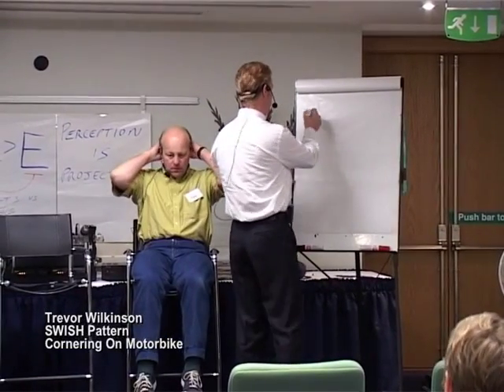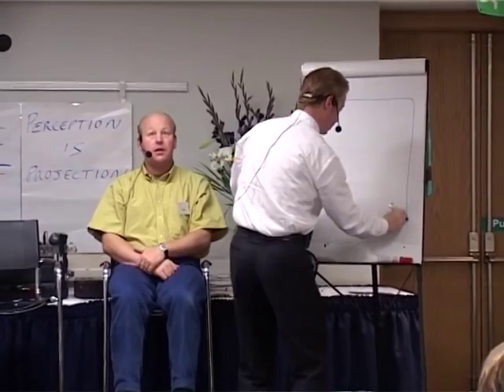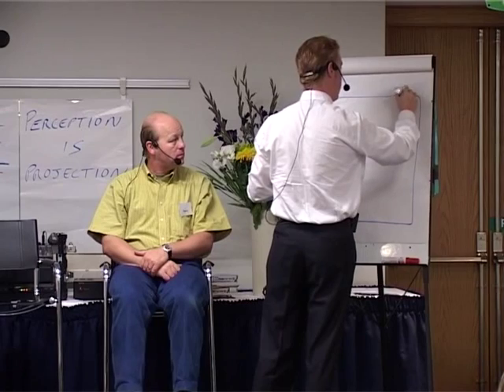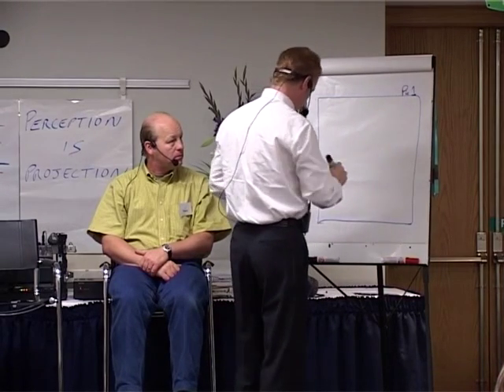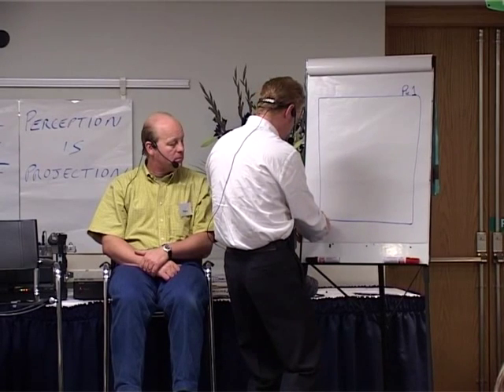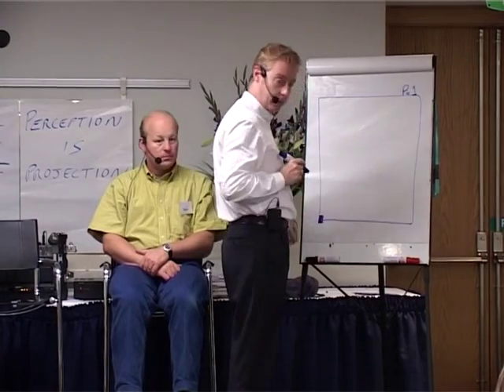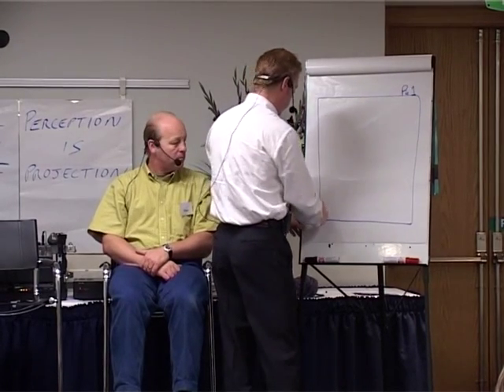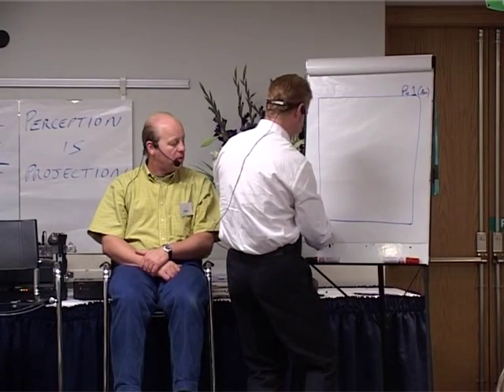NLP - SWISH Pattern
Here David Shephard demonstrates how to use the NLP SWISH Pattern during The Performance Partnership's NLP Practitioner Certification Training